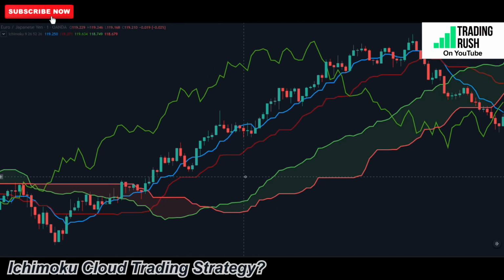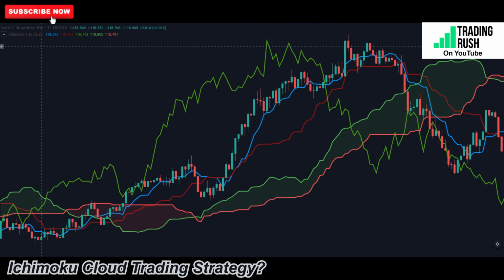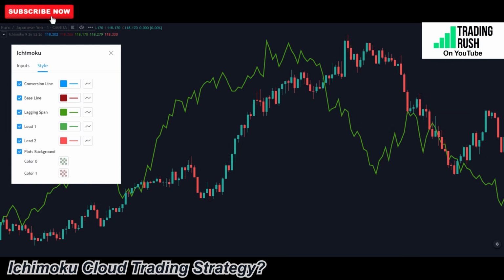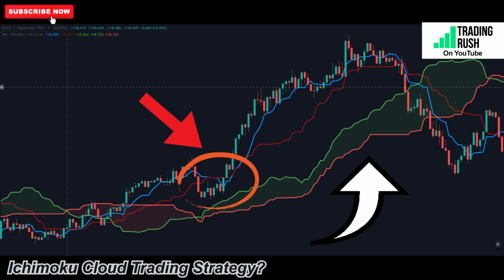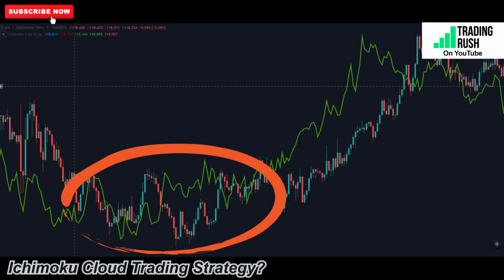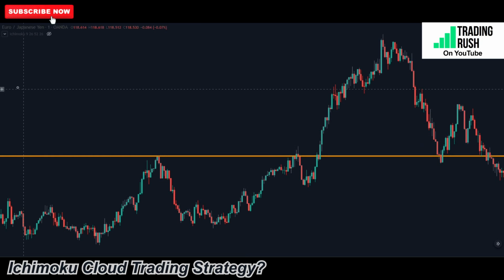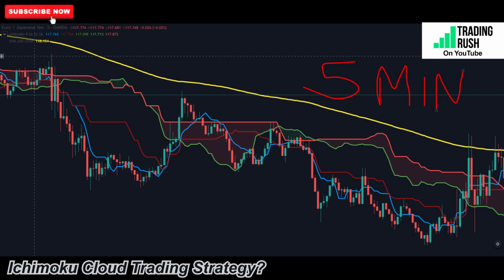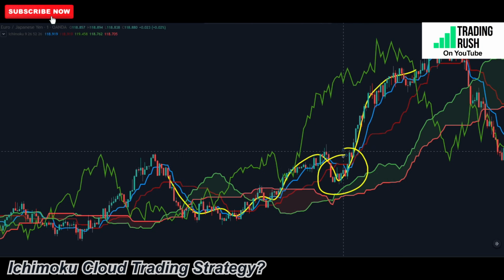Ichimoku Cloud Trading Strategy - How to use the Ichimoku Kinko Hyo Indicator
- Ichimoku Cloud Indicator Trading Strategy Simplified